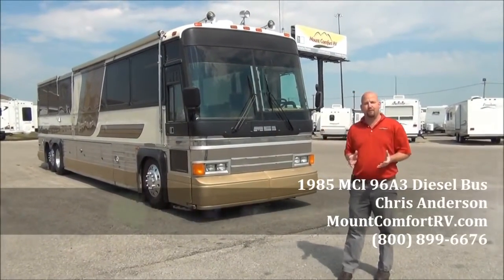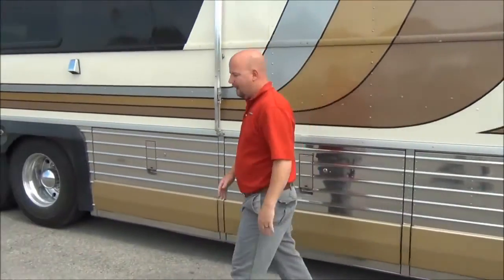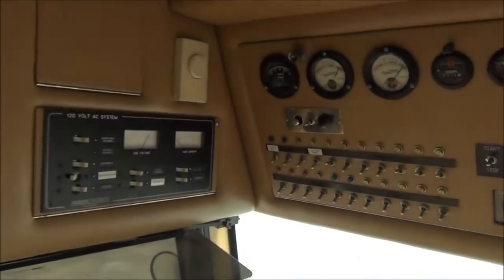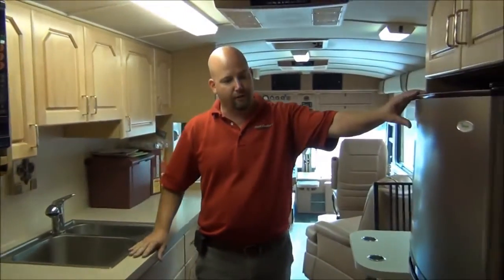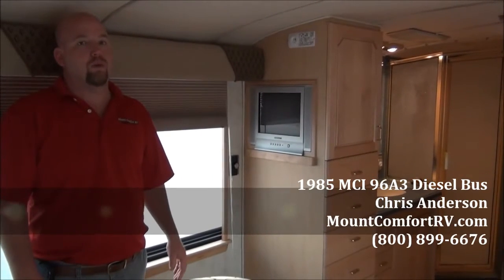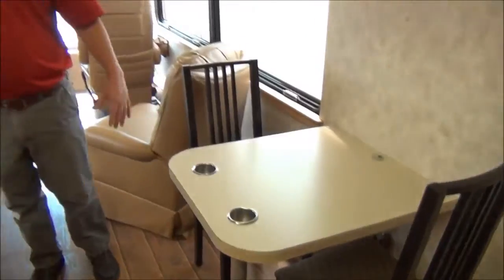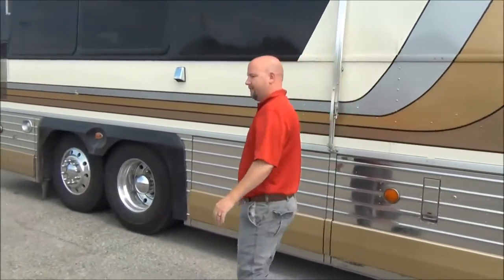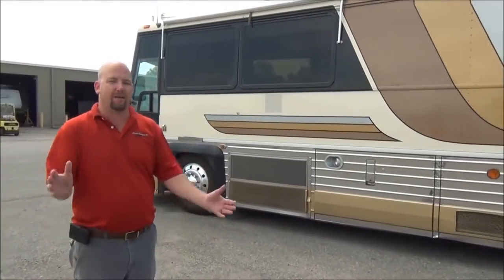:: SOLD:: MCI Bus 96A3 Custom Coach Conversion Detroit Diesel Pusher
1985 MCI 40' Conversion Bus Was originally a 9 Bunk Tour Bus by Custom Coach in Columbus, OH. Previous owner converted it to a .

2004 MCI Bus Conversion with Trailer For Sale in Bismarck, North Dakota 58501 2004 MCI Bus Conversion with Trailer, EXTERIOR: Detroit Diesel 8V92 DDEC .